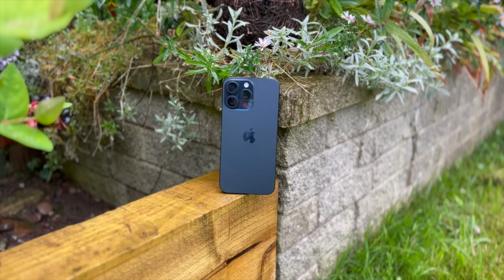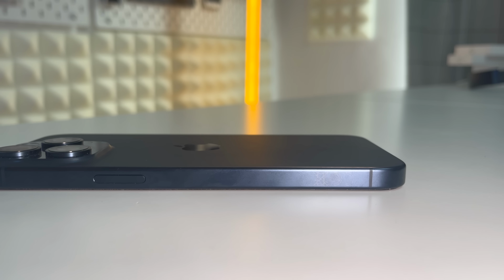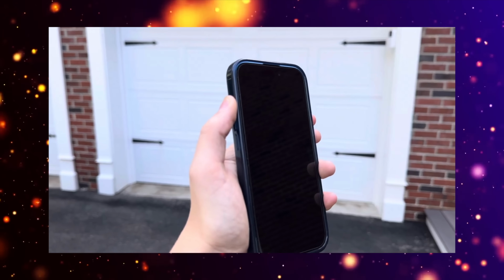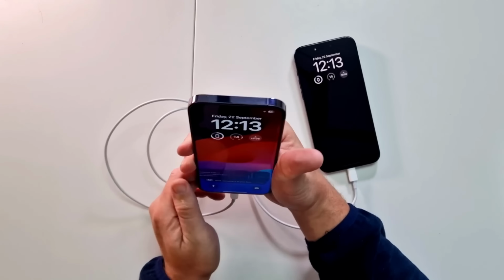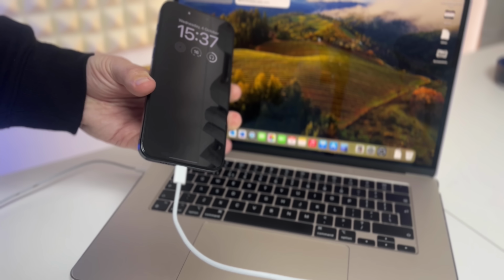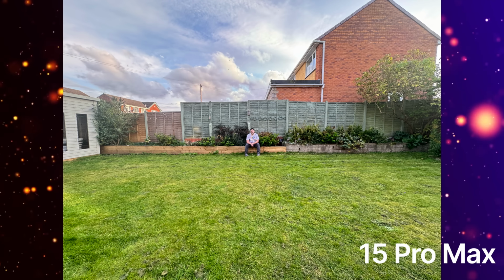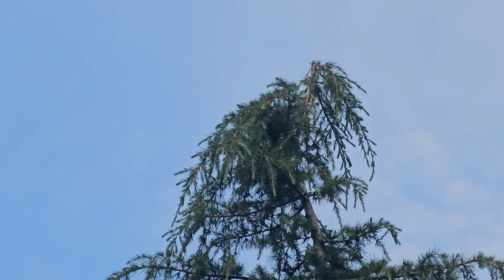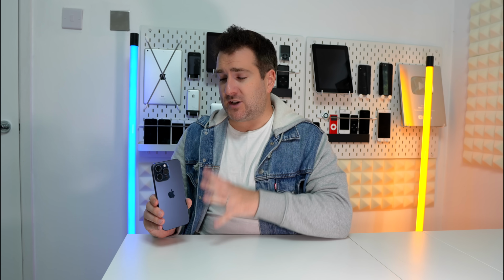iPhone 15 Pro Max REVIEW after 10 DAYS - What I LOVE & HATE!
TODAY let me SHARE WITH YOU my 10 DAY REVIEW of the TITANIUM iPhone 15 Pro Max! I Go back to the Unboxing, USB-C REVIEW, Camera Test, Overheating issues and MUCH MORE!
Lets see what the NEW iPhone 15 Pro Max is giving us this Year!

Why a 10 Day Review NOT 7? 0:00
UNBOXING 0:27
TITANIUM Issues... 1:26
Action Button & A17 Pro 2:12
USB-C 4:45
OVERHEATING ISSUES! 7:28
CAMERA TESTING 8:41
Conlusion 12:05